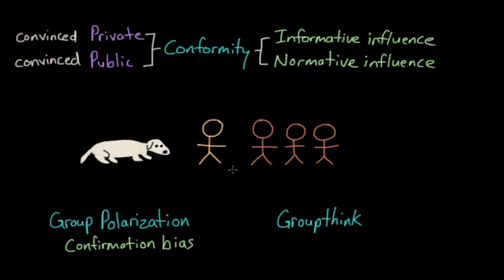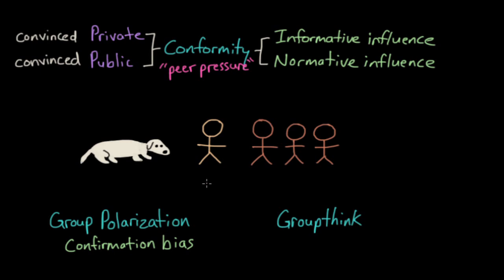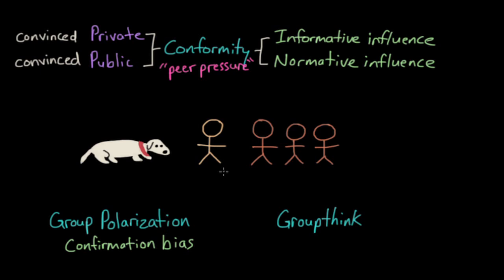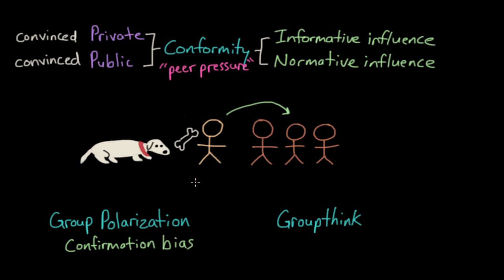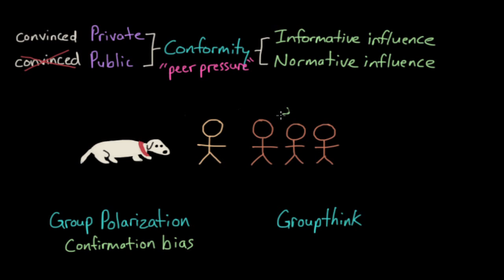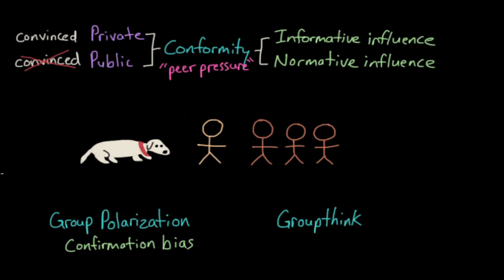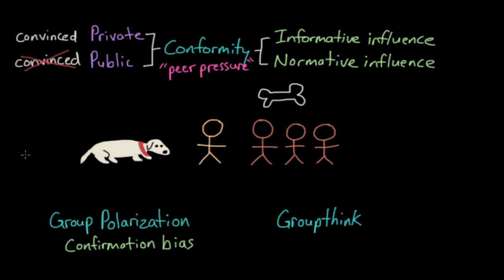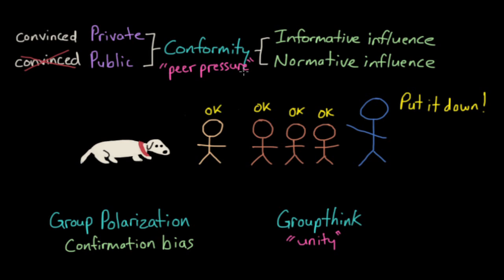Conformity and groupthink | Behavior | MCAT | Khan Academy